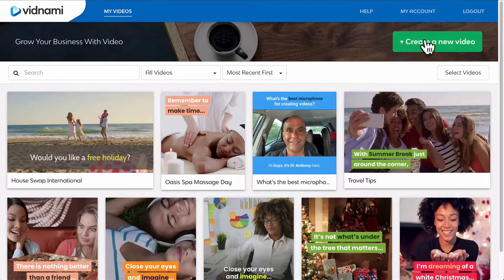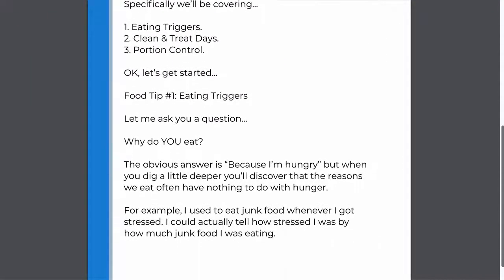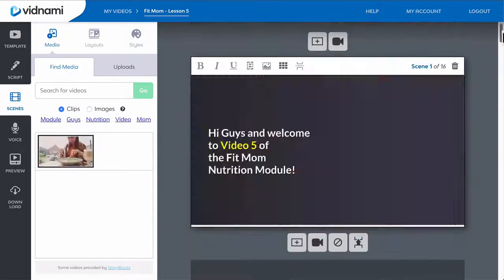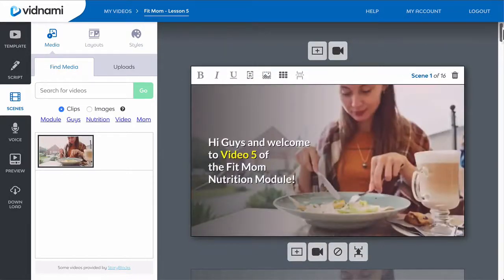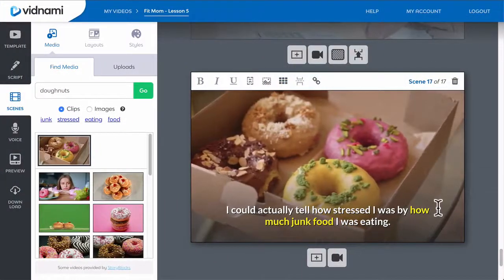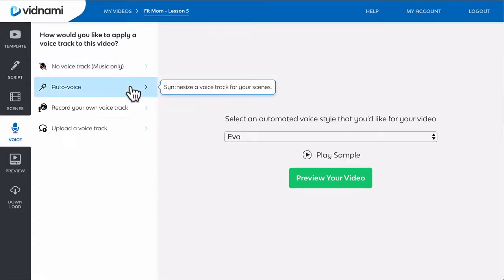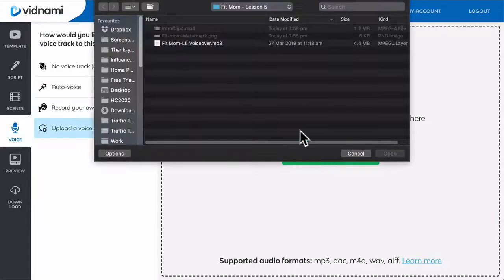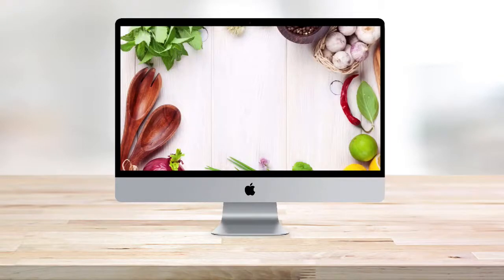How To Create Course & Training Videos| vidnami tutorial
What Is Vidnami Exactly? Features And Video Demo Introduction
Vidnami is a software tool that allows you to grow your business with video Vidnami can also help you:

✔️Vidnami Now invideo for Free (No Credit Card Required)

Run your entire content marketing strategy.
Increase your sales and make more money.
Sell your product, offer, or service.
Ramp up your visitors.
You might have already known that, but there’s something else you might not have known.

So I wanted to make sure that you were aware of this before we continue on:

Vidnami used to be called Content Samurai.
There were only two things that changed in the process:

The name.
The overall brand.
It is still the same great software tool that allows you to grow your business with video.

So if you searched for a Content Samurai review and you ended up on this blog post?

You’re in the right spot.
So don’t be off-guard if I refer to Vidnami as Content Samurai now and then.
I also created a video review in case you wanted to watch over my shoulder.
Simply click on the play button below to roll the beautiful bean footage (so to speak):

I highly recommend that you visit the link that I posted right above.
But it will also allow you to follow along with me during the demo process.

You’ll get taken to a page with video instructions.
You go to your inbox to confirm your account and get started.
After completing those two easy steps, you’ll arrive at the page which is shown up above. You will see quite a few step-by-step tutorial videos for creating professional-looking videos.

You can create video content for a wide variety of different uses as well.
But if you combine those video tutorials with the review I have for you here?
You’ll be creating high-converting videos in no time flat. These are the types of stunning videos that you can create when you use Vidnami:
Sales videos.
Content videos.
Property videos.
Influencer videos.
Instant ad videos.
Training or course videos.
And if you’re a consultant or run any type of digital marketing agency? You can create any of the different types of videos mentioned above for clients.

Content Samurai/Vidnami makes it easy to do too. You can even turn your blog posts into stunning videos if you like (it’s easy to use, too).

There are plenty of ways to make money and generate email subscribers with Vidnami. You will want to click on the big + Create a new video button towards the top.

Here is something that you’ll most likely notice:
Creating high-quality videos with Content Samurai/Vidnami is super simple.
The way Vidnami is set up is what makes the process even simpler as well.
So there are only 6 steps when it comes to creating your videos fast:

Template.
Script.
Scenes.
Voice.
Preview video.
Download video.
At least half of those steps only take a few seconds to initialize as well.

 didn’t need to make any further changes to my video slides.
That’s exactly what I’m looking for when it comes to video creation software.

I want to be such an easy process that even a caveman could figure it out.
Yes, even a caveman could figure out how to use Content Samurai/Vidnami.

So you won’t need to have any type of video editing experience.
Just keep in mind that there will be times where you will need to make some edits. Down below is an example of when I needed to make a change for the slide: